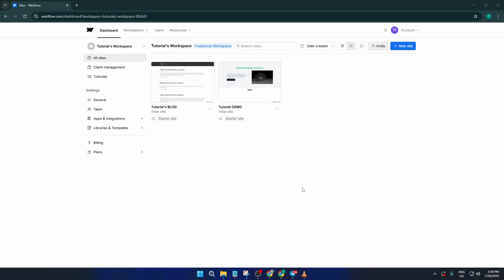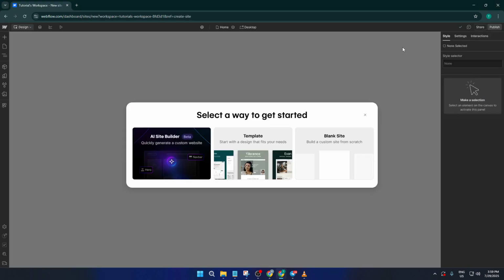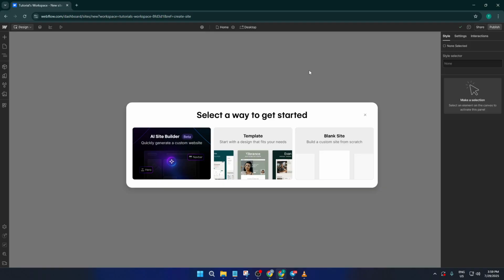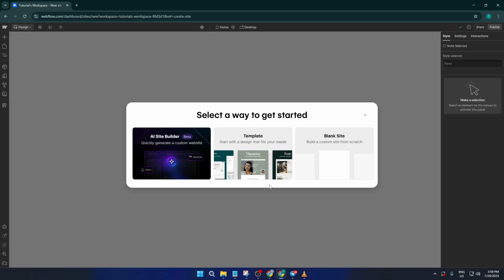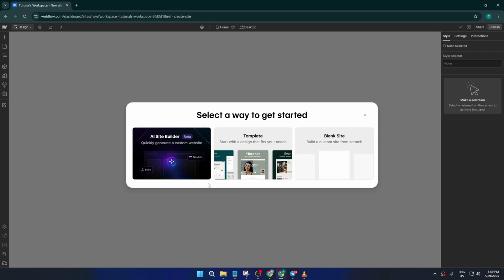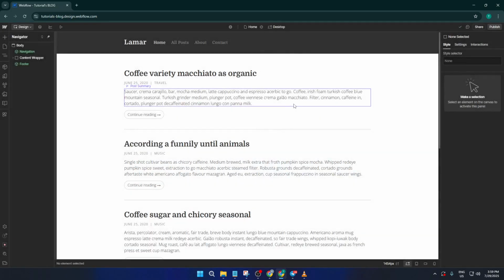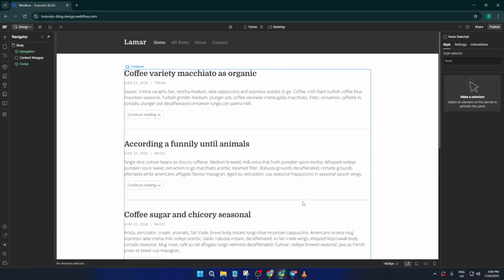How To Build A Blog Home Page On Webflow (Step-by-Step Trick) (2026 Guide)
Unlock the power of Webflow with this comprehensive, step-by-step tutorial on building a modern blog home page! In this video, you'll learn how to structure your blog layout, create dynamic CMS collections, design responsive cards, and optimize your site for all devices. We'll guide you through each stage—from setting up the project (00:48), configuring CMS for blog posts (03:20), designing the header and navigation (07:10), building blog post grids (13:45), customizing styles and interactions (19:35), and final responsive tweaks (24:50). Whether you’re using Webflow on Mac or Windows, or accessing via the Web platform, all steps are covered in detail for beginners. Drop your questions or feedback in the comments below—let’s build something awesome together!